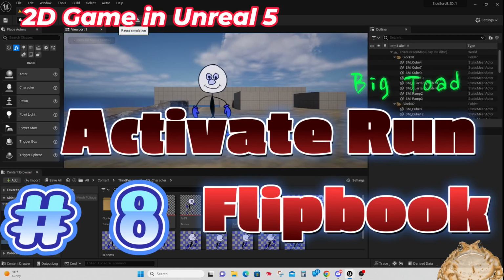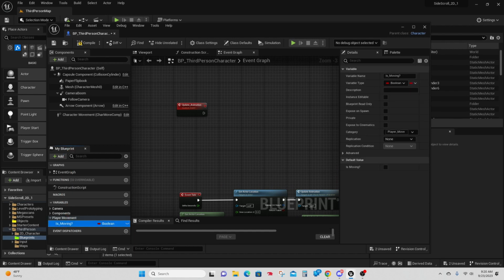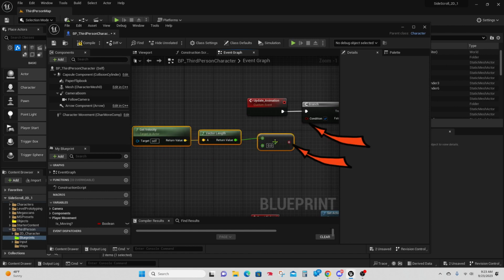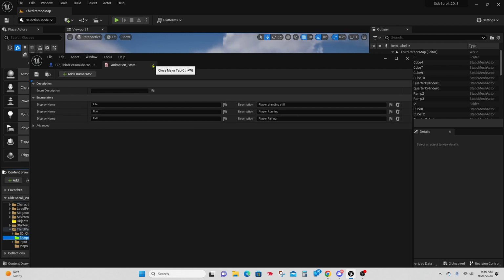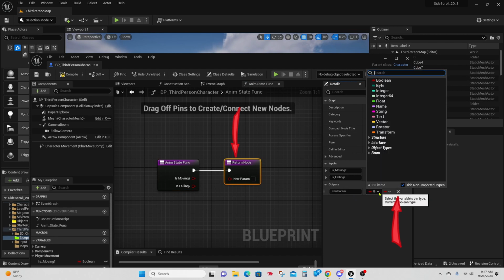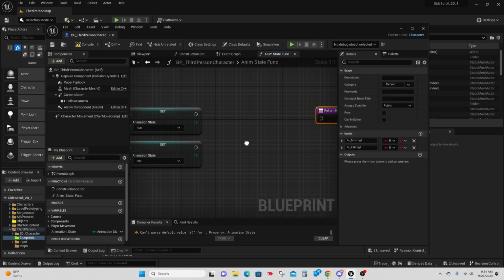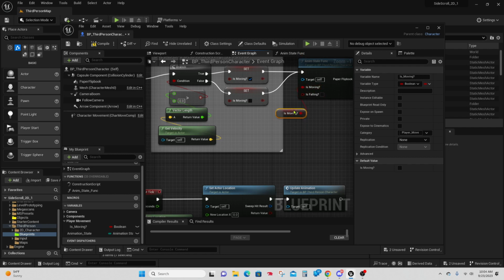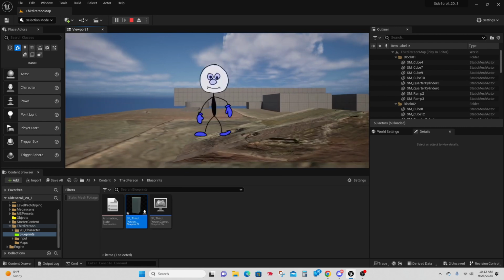Vol. 8 Unreal 5 - 2D game Tutorial - Set up running flipbook in our game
Video 8 in our series. In this video we add an Animation State Machine to switch between Idle and Run flipbooks as we move our character.   Creating, developing, building a 2D sidescroller or 2D/3D hybrid game. Turning a 3rd Person game into a 2D or 2D/3D hybrid game.  For beginners.